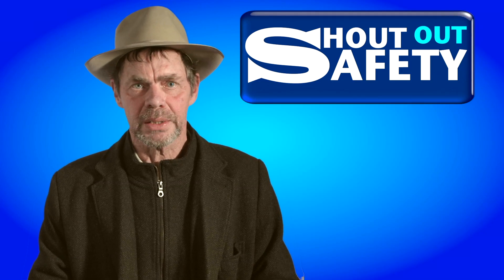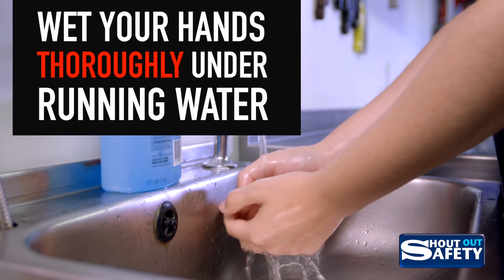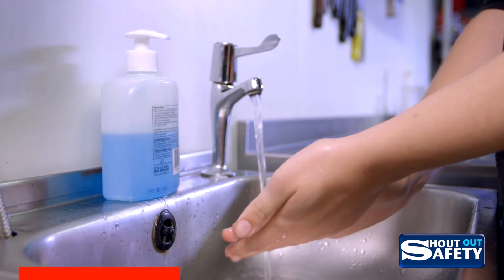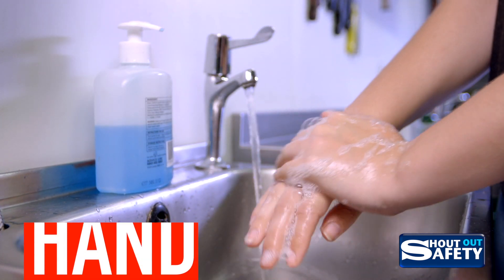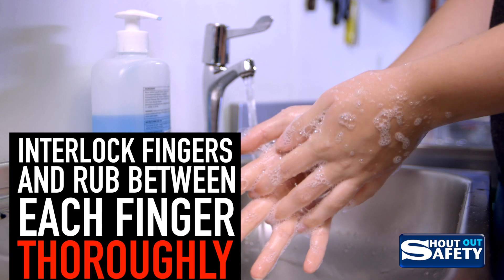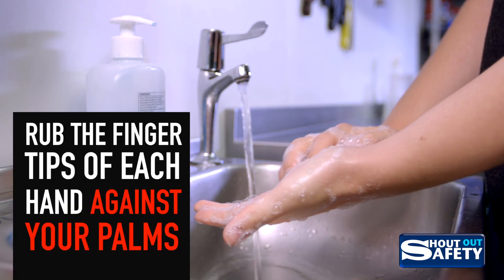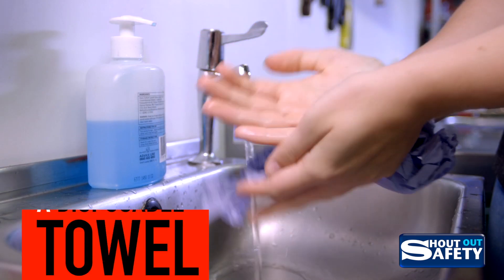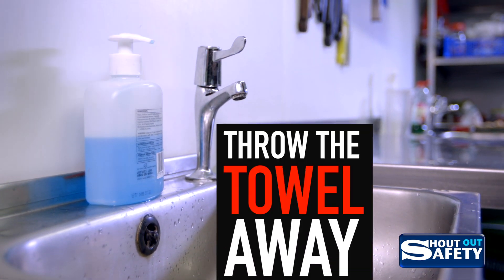Wash hands properly, avoid contamination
Dr MacDermott, clinical lecturer at King's College London, says the most effective way of protecting against the coronavirus is to wash your hands. The problem is, not many people actually know how to! This is from our Food Safety course and we'd like you to share it far and wide to spread the word. This is how to wash your hands...